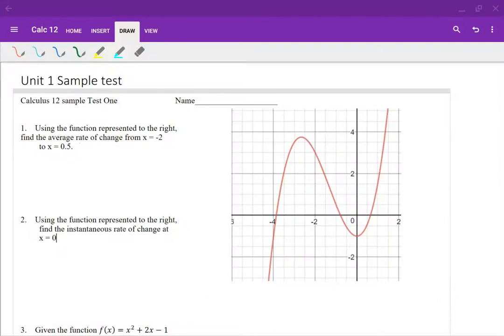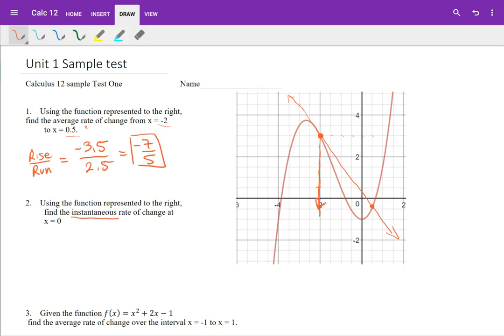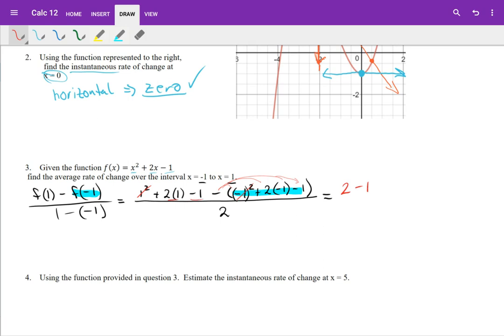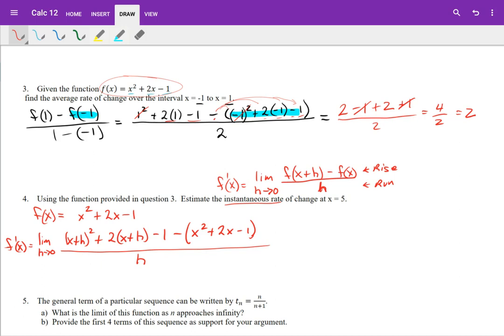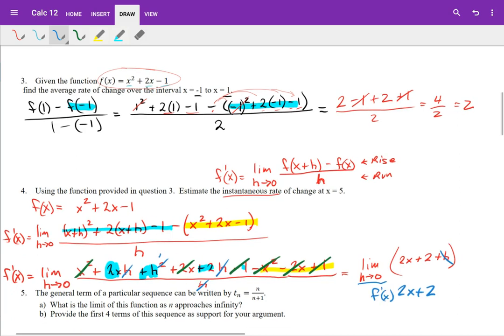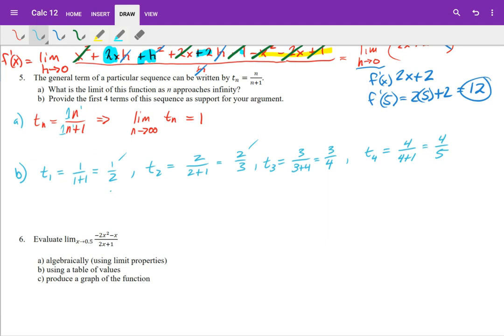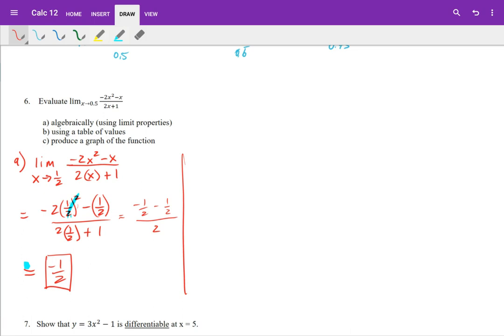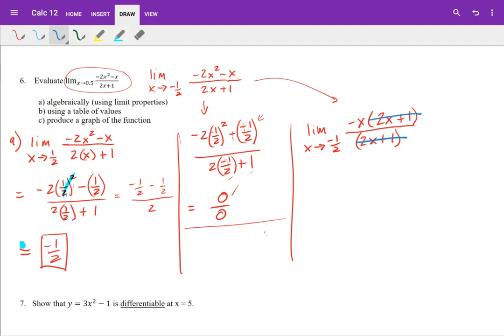MCV4U Sample test 1 pt 1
Some sample questions concerning Rates of Change and the derivative